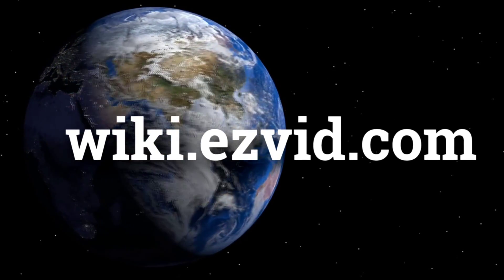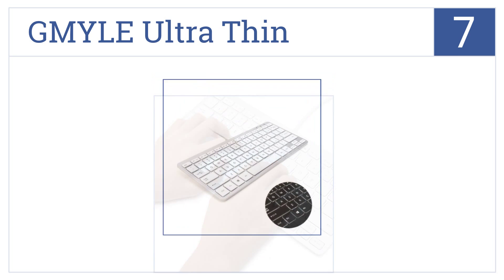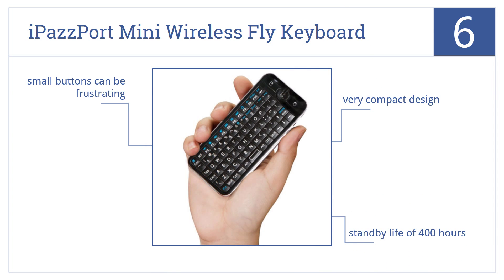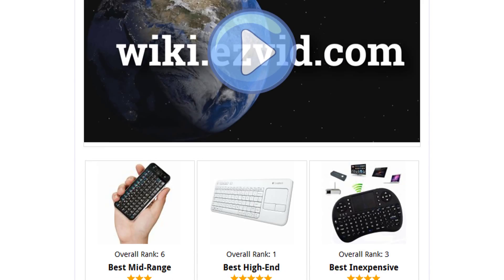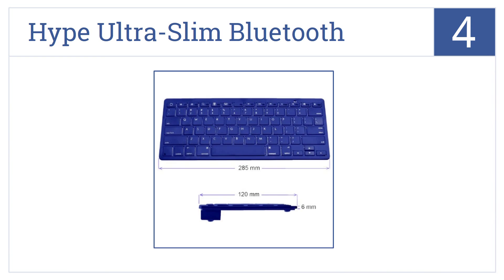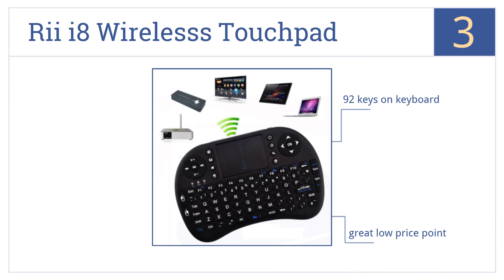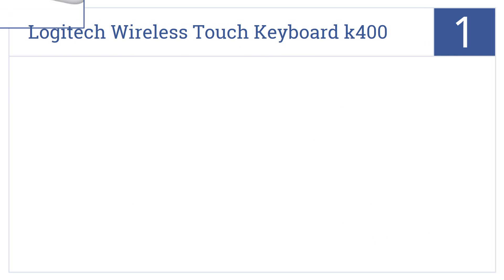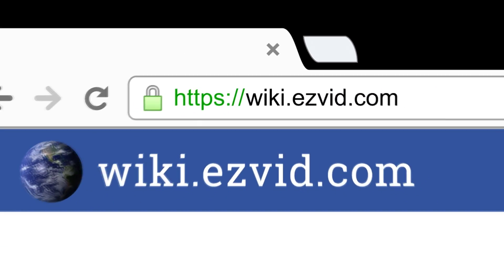7 Best Mini Keyboards 2015